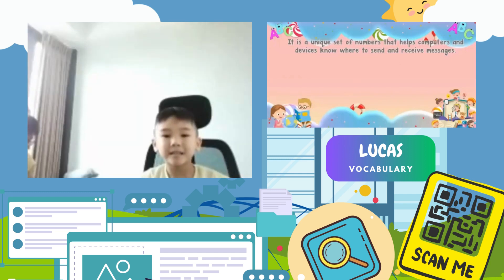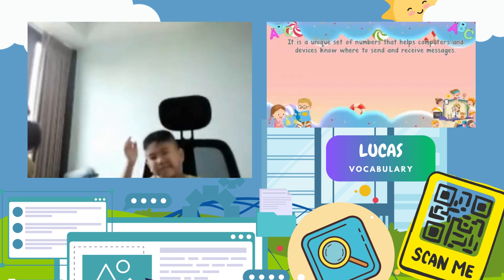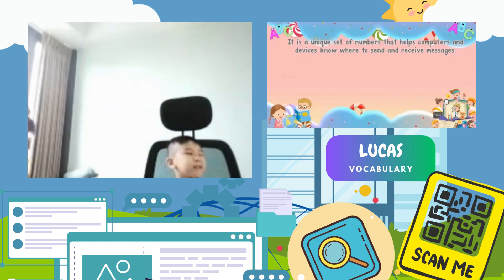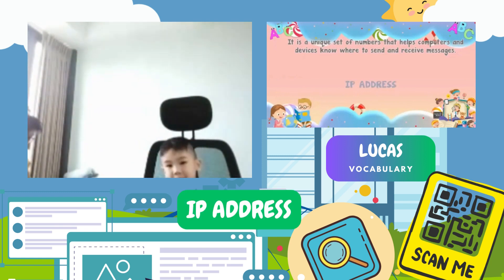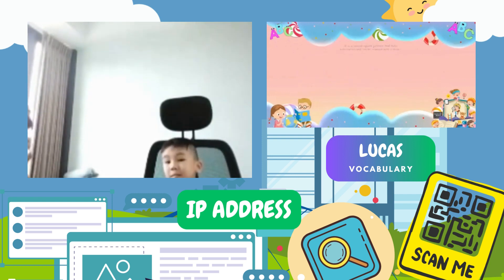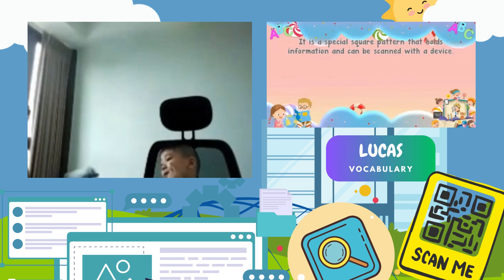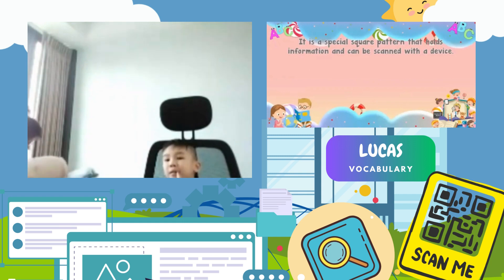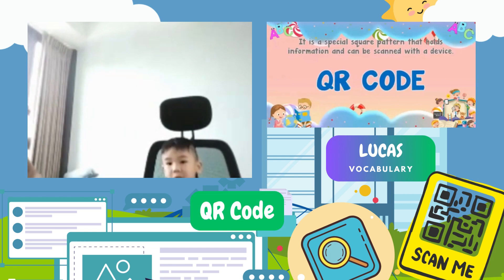Learning with the Umonics Method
Our program is a blend of interactive activities, personalized guidance, and proven memory techniques. With Umonics, children not only learn—they thrive!

We hope it inspires you to explore new avenues for enhancing your memory and learning abilities. Let's embark on this journey of knowledge and self-improvement together!